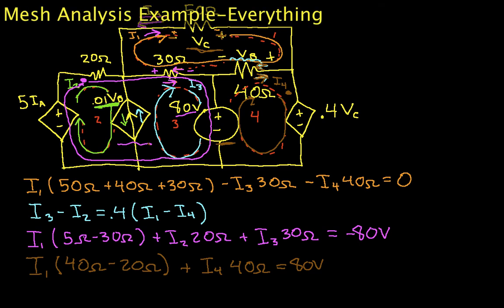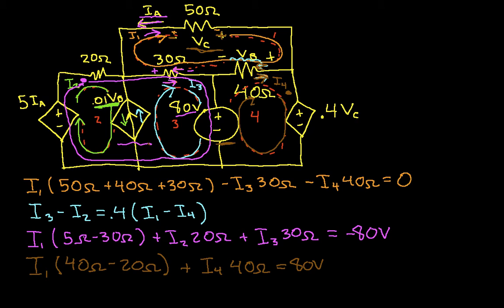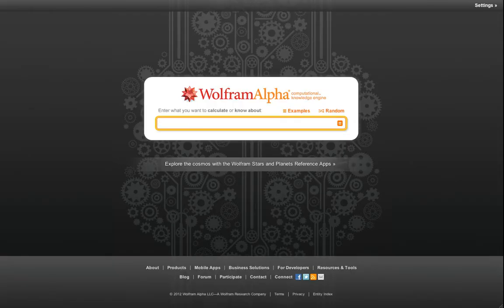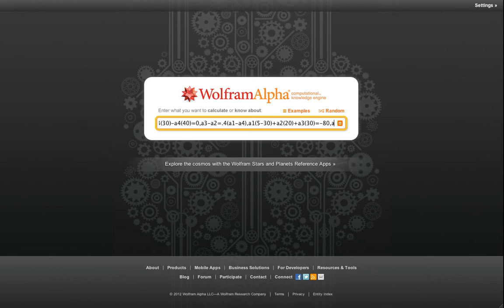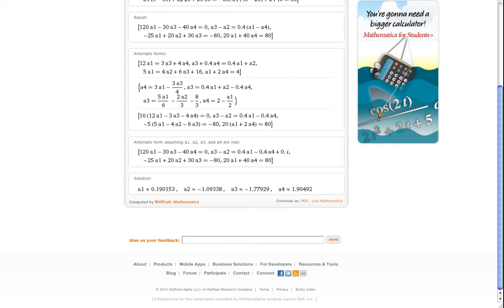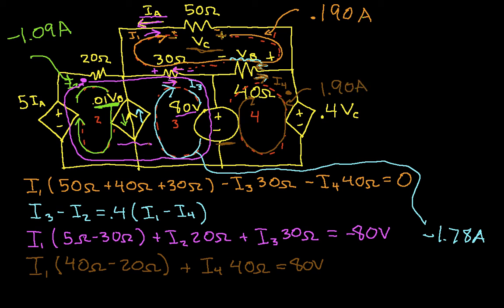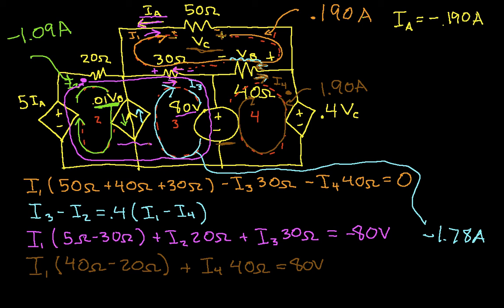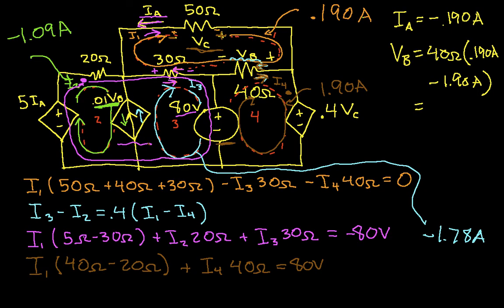Mesh Analysis Example-Everything Part 2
Mesh analysis with independent and dependent current and voltage sources. Part 2. More instructional engineering videos can be found